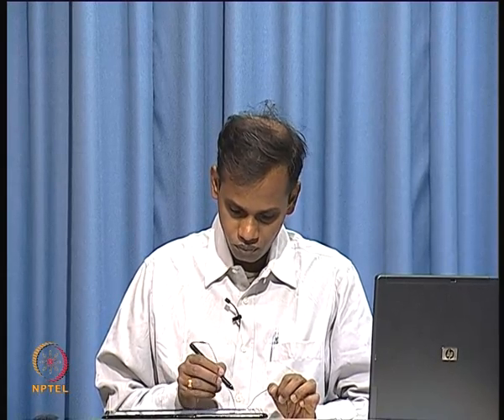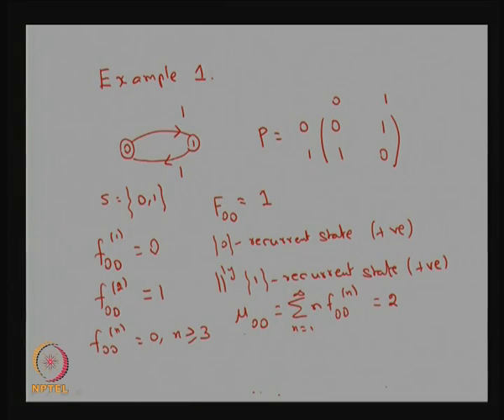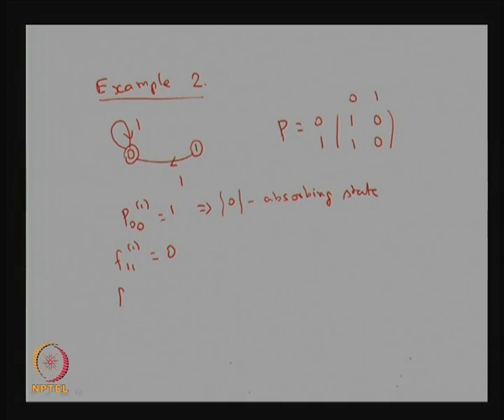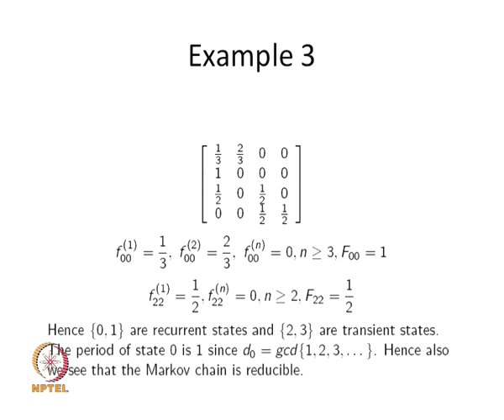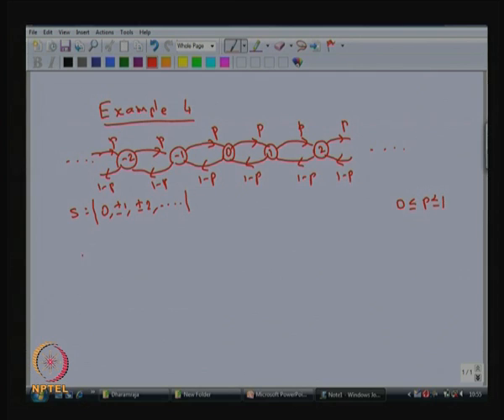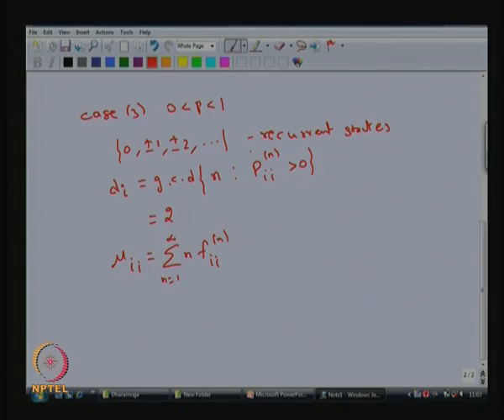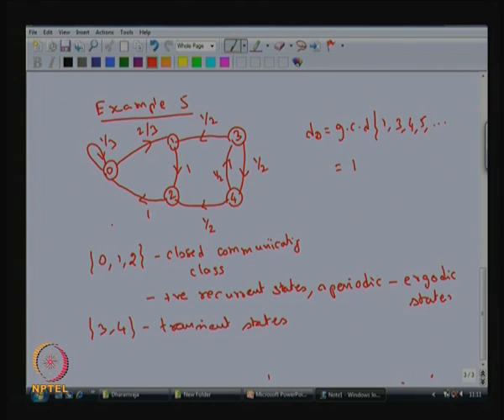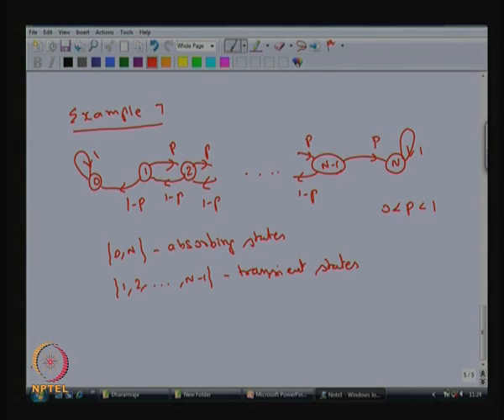Mod-04 Lec-04 Limiting and Stationary Distributions